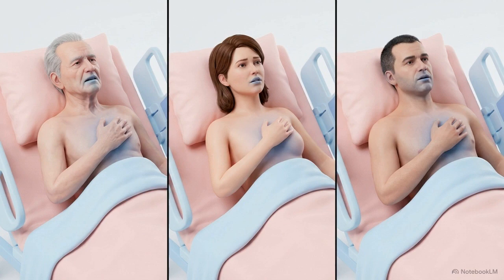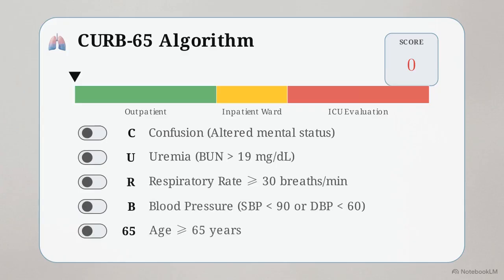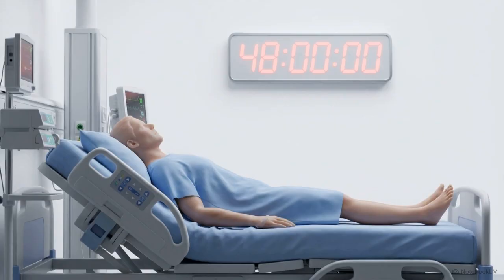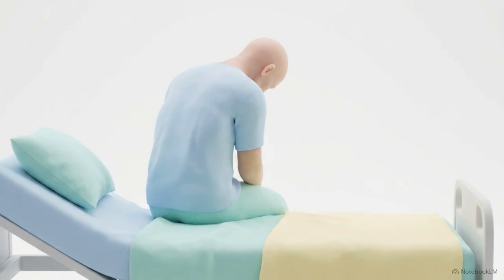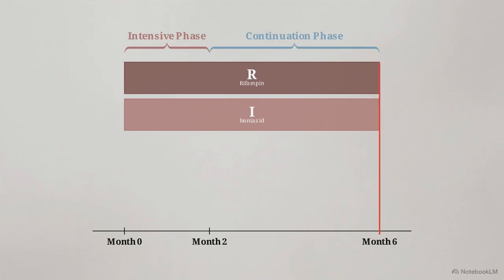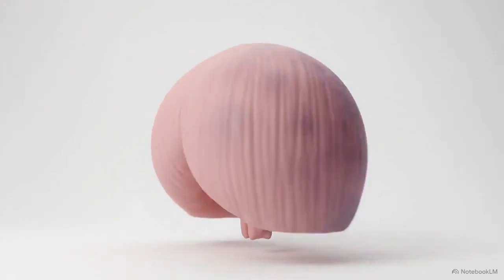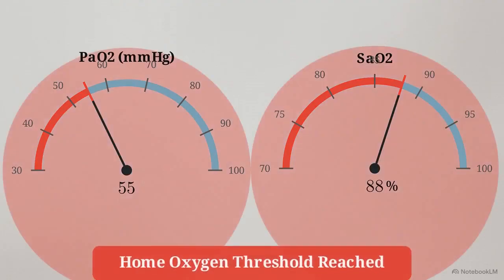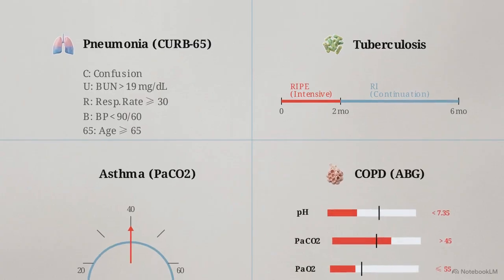The Guided Derivation of Pulmonary Triage From Pathophysiology